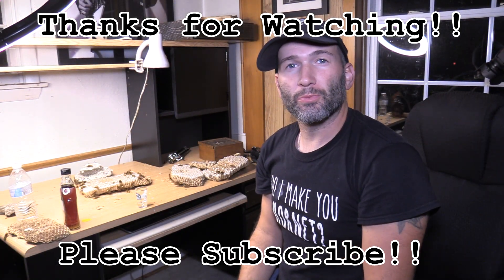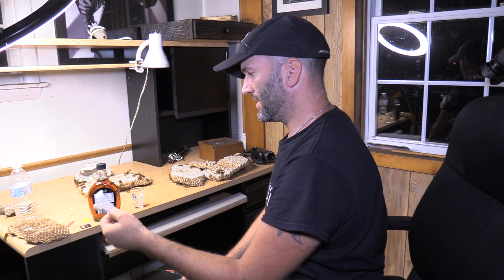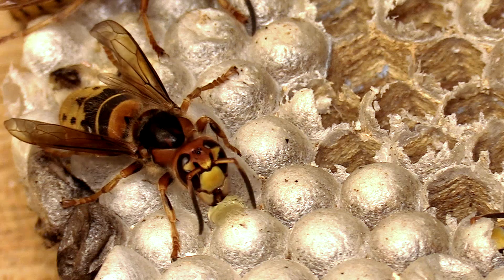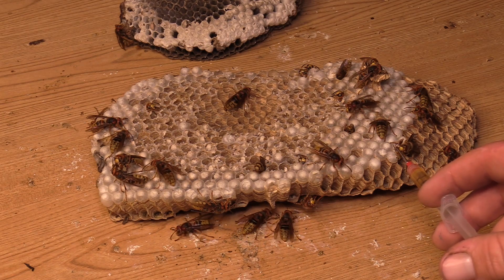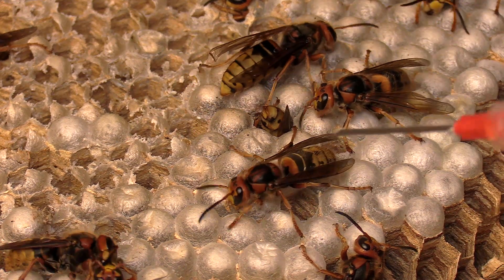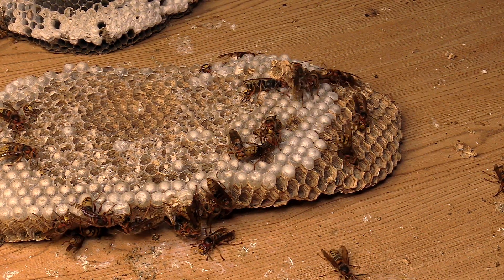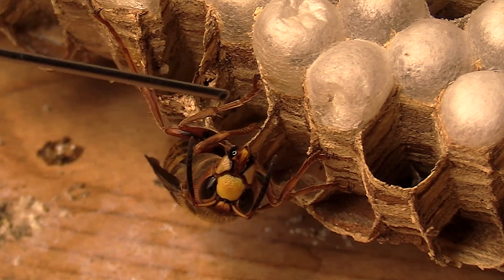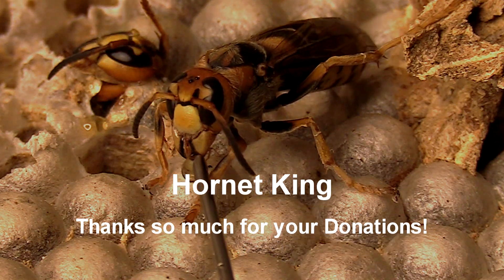European Hornets Being Fed With a Needle Wasp Nest Observation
European Hornets Nest from an earlier removal, feeding the newly hatched adults maple syrup and water mixture. Showing how they eat and communicate with other and myself via body language and antennae!